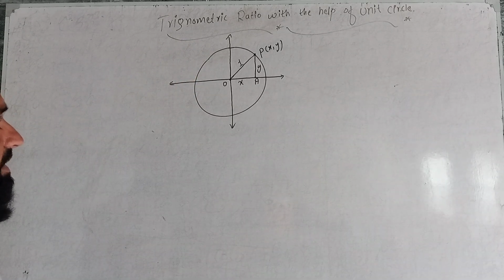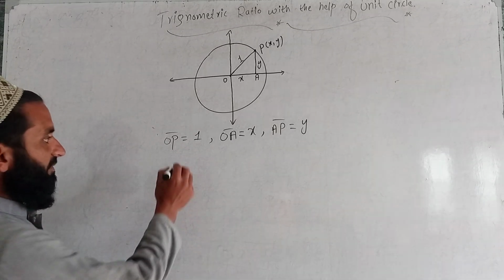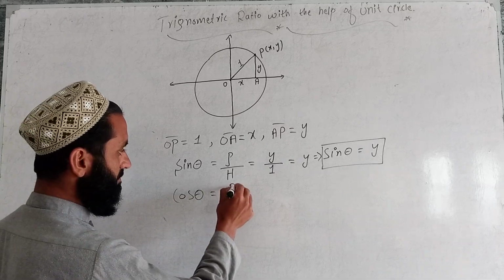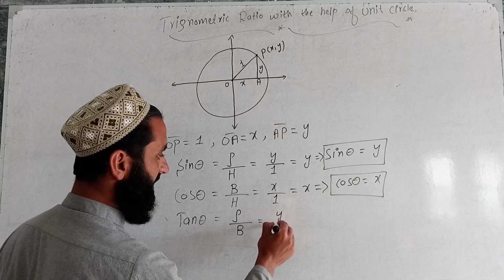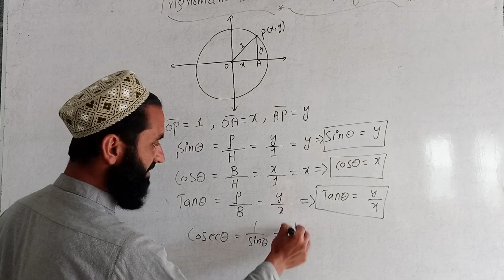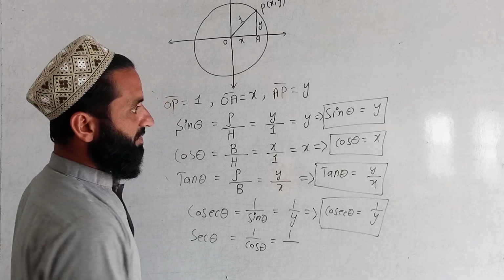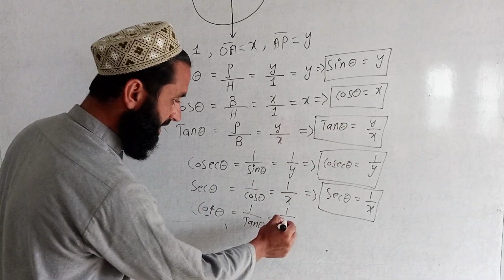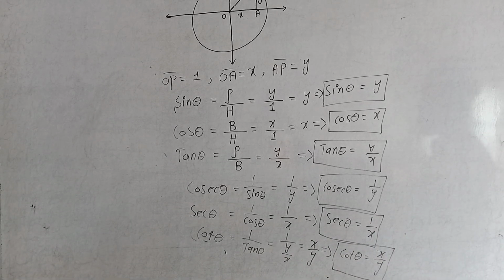Trigonometric ratios with the help of unit circle#maths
In this video we want to find trigonometric ratio with the help of unit circle with simple explanation